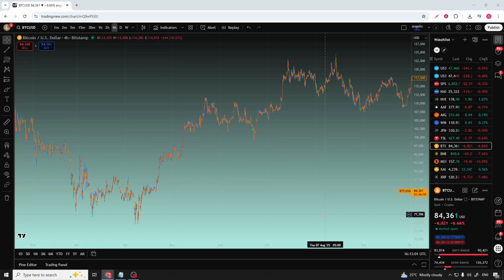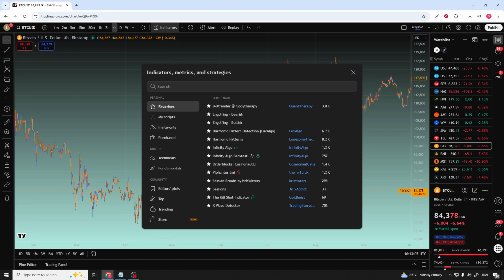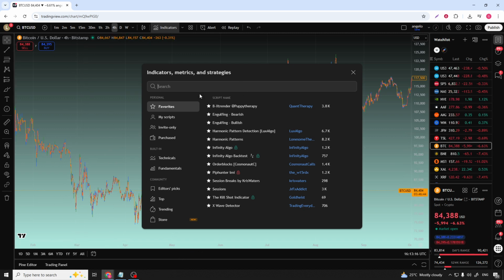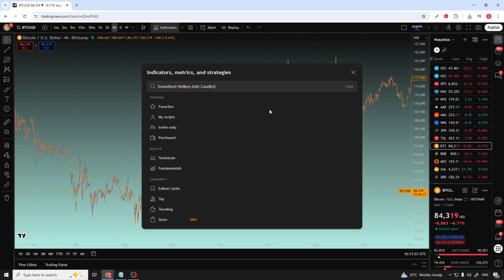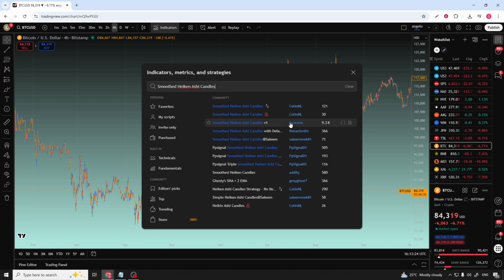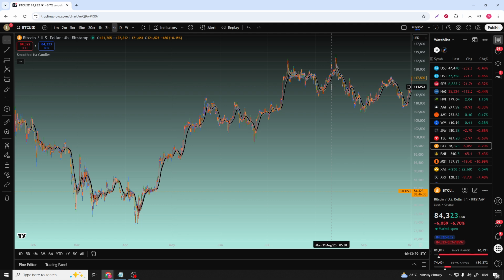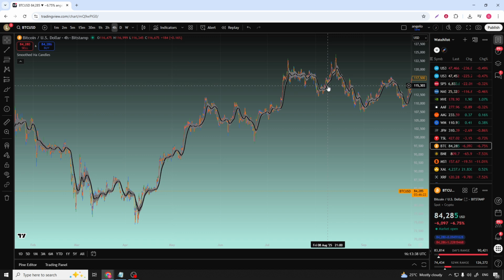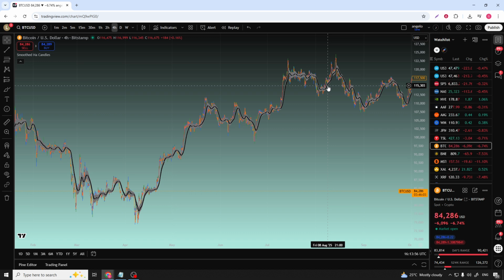How To Add Smoothed Heiken Ashi Candles in Tradingview Pro (Quick And Easy Guide)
Learn how to add Smoothed Heiken Ashi Candles in TradingView Pro and enhance your trend analysis with cleaner, less noisy signals. This SEO-friendly tutorial shows how Smoothed Heiken Ashi helps traders identify trend direction, reduce false signals, and spot potential reversals more accurately—perfect for both beginners and advanced traders.
By the end of this video, you’ll know how to apply, customize, and use Smoothed Heiken Ashi Candles to improve trend clarity, optimize entries and exits, and strengthen your overall trading strategy.